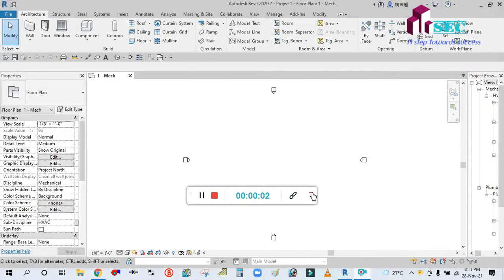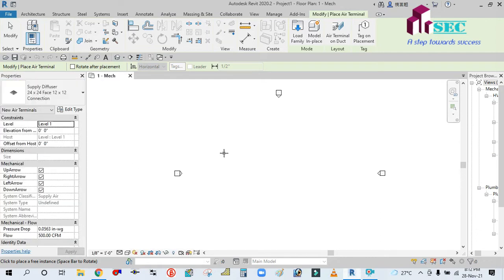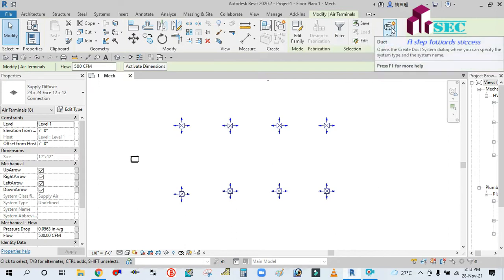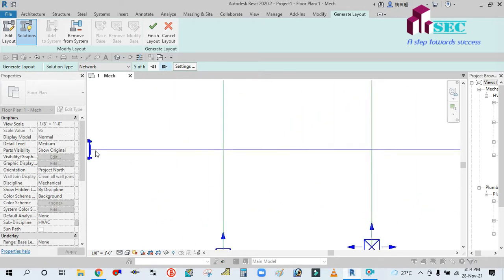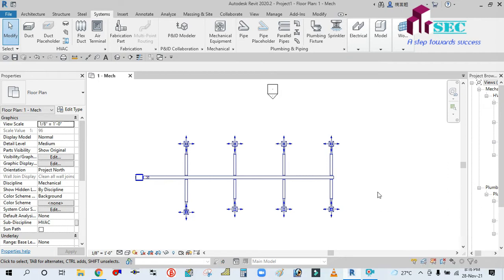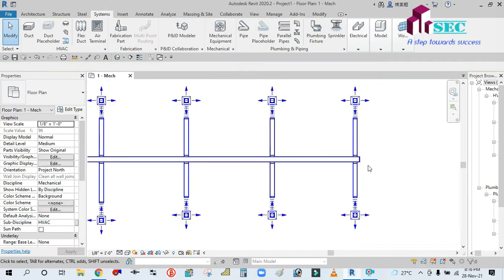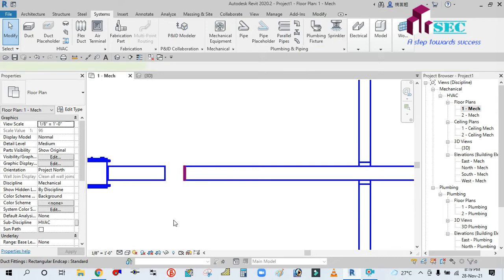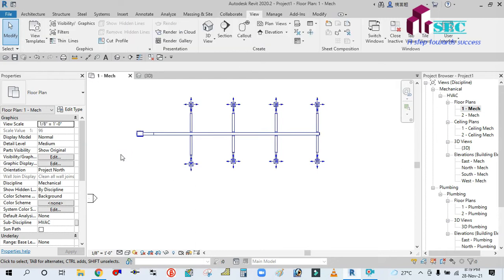AUTOMATIC DUCTING IN REVIT MEP II AUTO DUCTING REVIT MEP II FULL GUIDE IN HINDI.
AUTOMATIC DUCTING IN REVIT MEP II COMPLETE COURSE IN HINDI.

(DUCT PRESSURE LOSS IN REVIT)

(DUCT INSULATION & LINING IN REVIT MEP)

(MULTI STOREY BUILDING IN REVIT)

(Pipe pressure loss calculation report)

& ACCESSORIES FIR CHILLER, PUMP AND FCU IN REVIT MEP)

terminal schedule in REVIT MEP)

side component placement in REVIT mep, chiller and pump placement in REVIT mep)

(CHILLED WATER PIPING IN REVIT MEP)

(FCU / air side component placement in REVIT MEP)

(RETURN DUCT DRAFTING IN HVAC)

(FRESH AIR CFM CALCULATION AS PER ASHRAE 62.1 VENTILATION STANDARD)

(Diffuser selection using data sheet)
(Supply duct designing and drafting)

(Cooling load calculation by Thumb rule / rule of thumb)

(HOW TO SET PAGE COLORS IN WORD)

(HOW TO SET PAGE BORDERS IN WORD FILE)

(HOW TO MAKE PASSPORT SIZE PHOTO IN WORD)

(SLD DRAWING & PLACING OF MACHINE)

(Supply & Return diffuser sizing & placement)

(Selection of linear slot diffuser using beta software)

(Selection of ceiling diffuser with Beta software)

(Heat load calculation in HAP in ENGLISH full detail as per actual practice / actual project)

(Heat load calculation in HAP in HINDI)

(Duct design in REVIT MEP)

(Heat load calculation in REVIT MEP)

(Heat load calculation using E20 form)

(Main duct sizing with McQuay duct sizer tools)